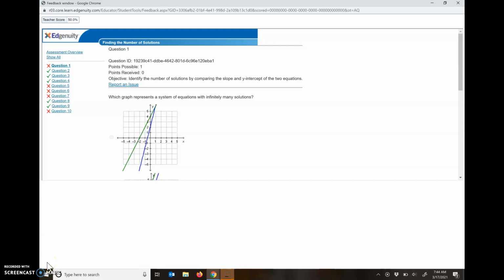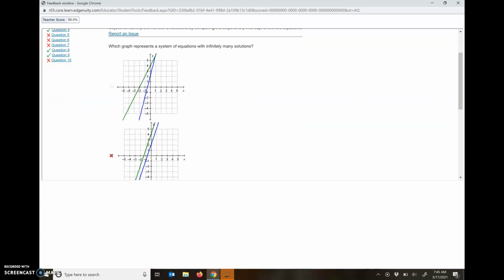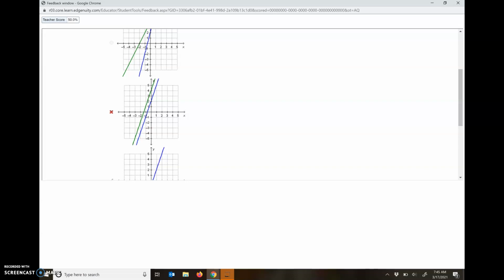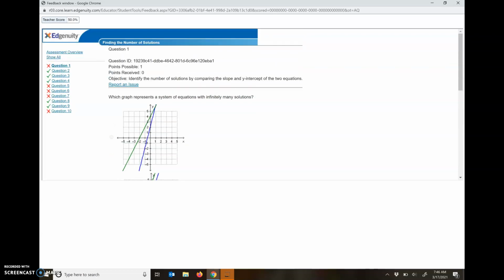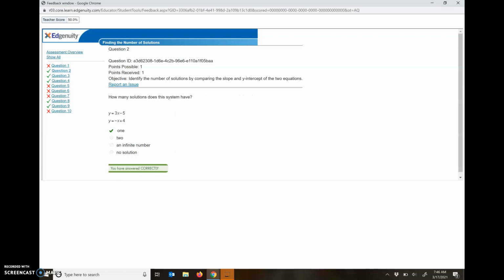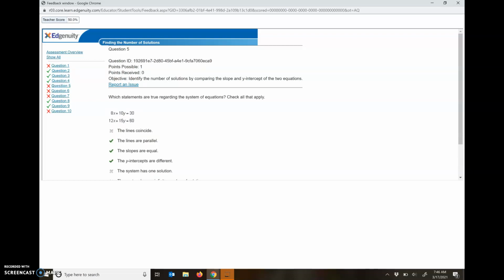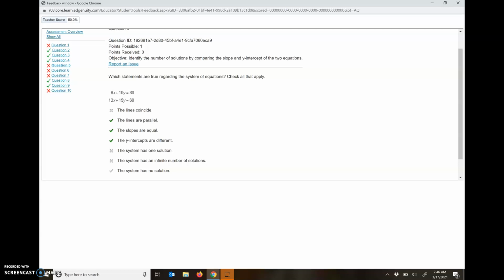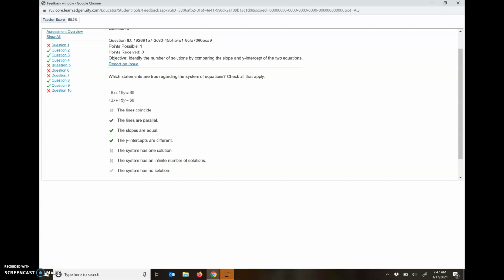Finding the number of Solutions